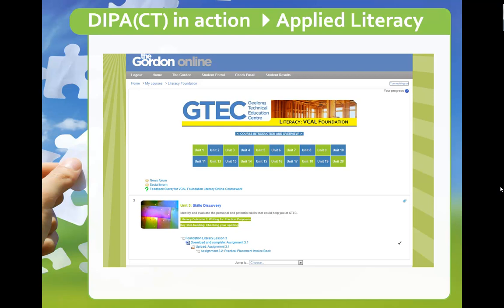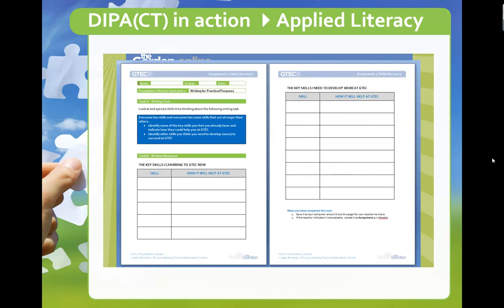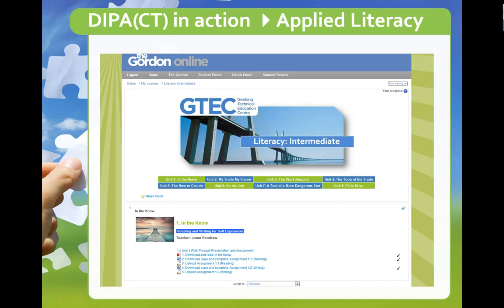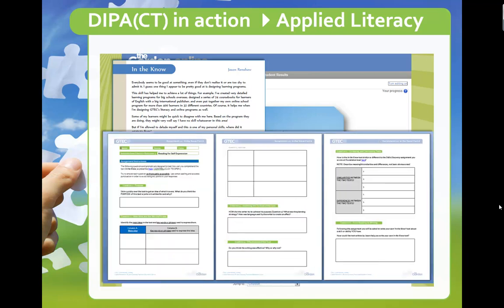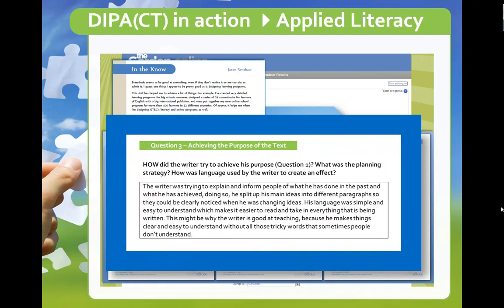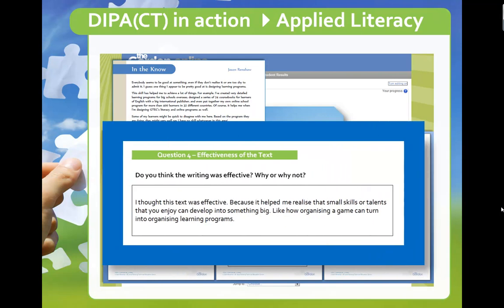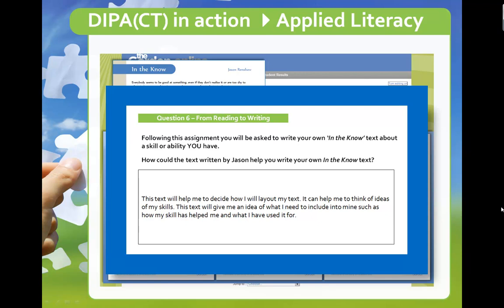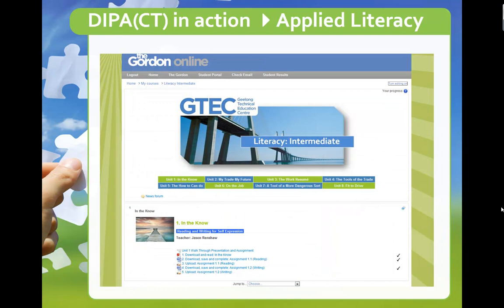Part 4: DIPA(CT) in action - Applied Literacy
This is the fourth in a series of workshop tutorials by Jason Renshaw outlining an approach to teaching and learning called DIPA(CT). Here we see DIPA(CT) applied to Literacy, with an important demonstration of how - once we know where learners are at, know they've had sufficient instruction and practice - we need to work more with application and critical thinking, with deeper discovery oriented around the learners themselves.